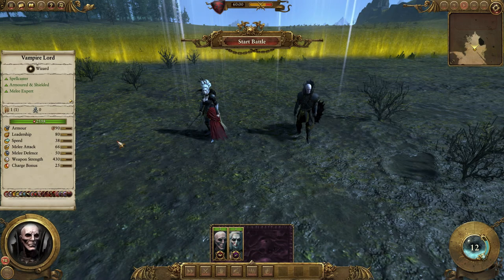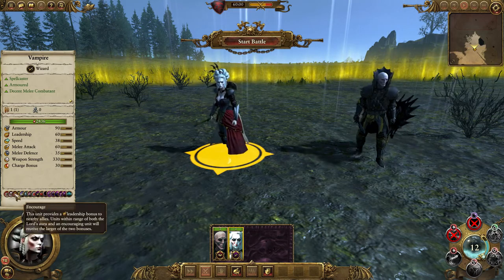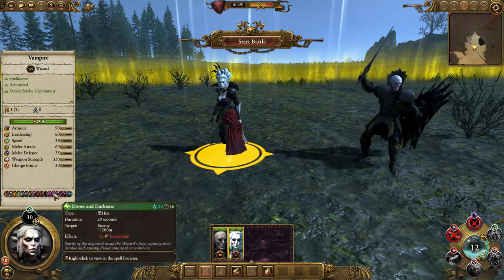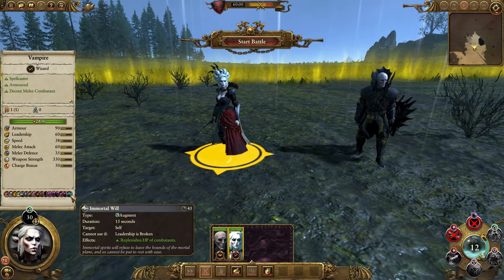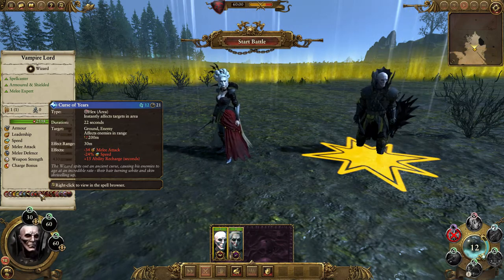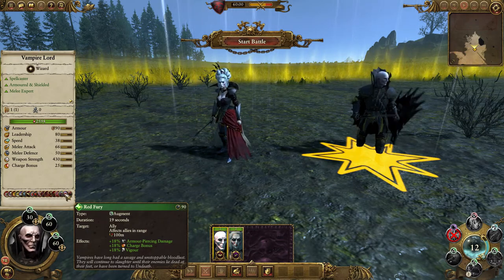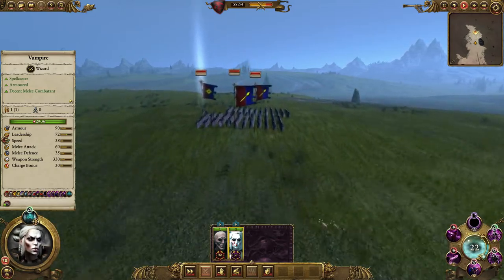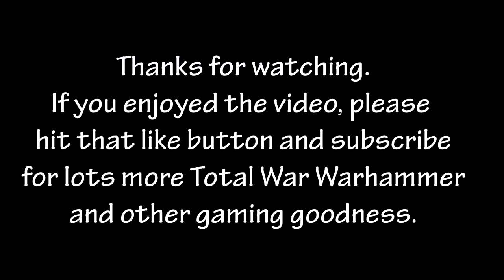Total War: Warhammer Unit Guide - Vampire Lord and Vampire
Total War Warhammer Mini Unit and game guides! today we look at the Vampire Counts Unit Vampire and Vampire Lord .